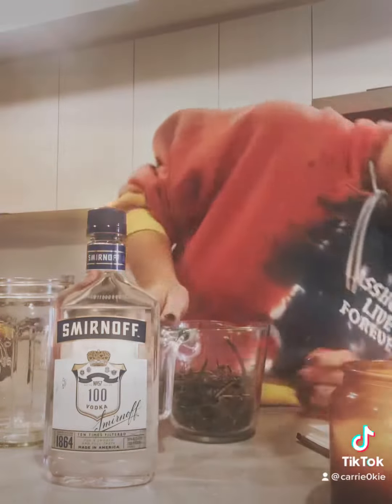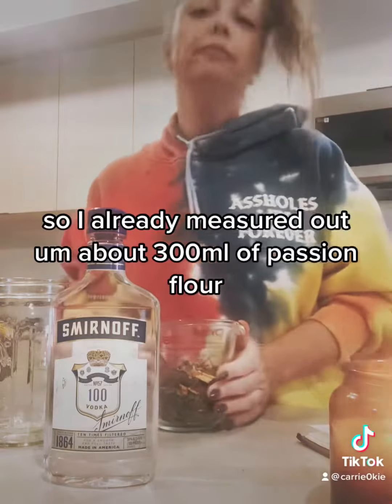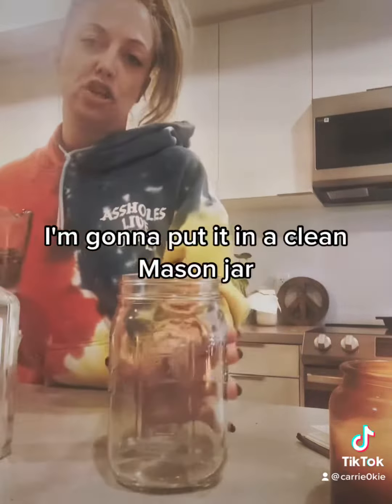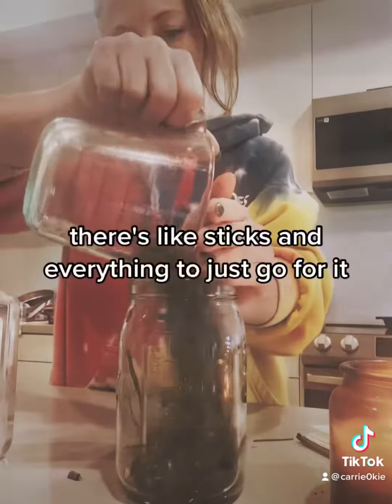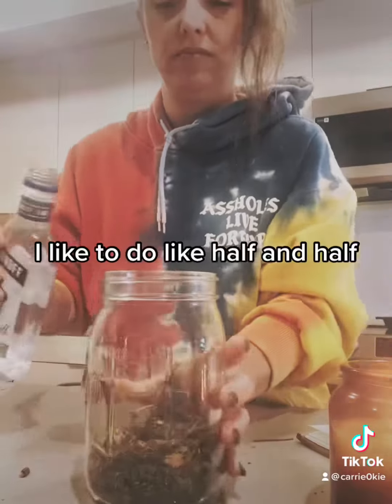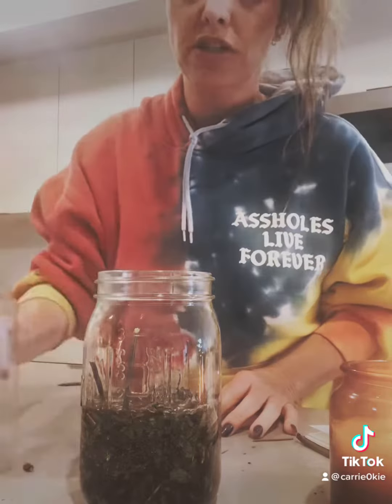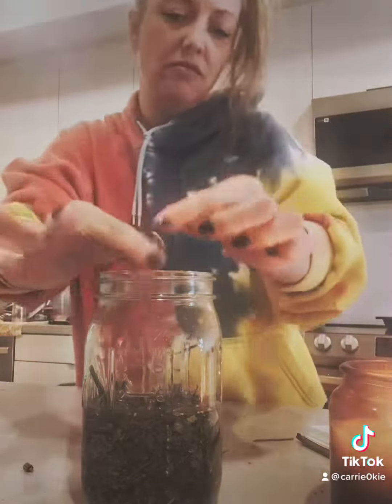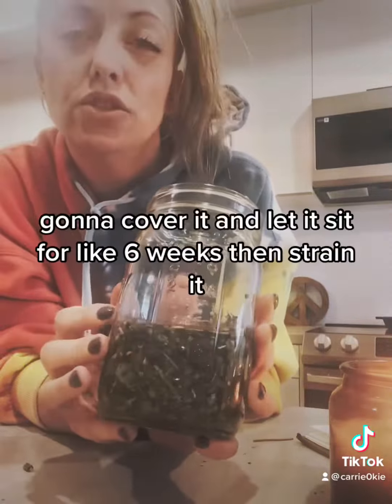Let’s make passionflower tincture!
Passionflower is great for anxiety, insomnia, pain and ADHD symptoms plus so much more! Tinctures are easy to make at home but you can always pay me to do it for you.